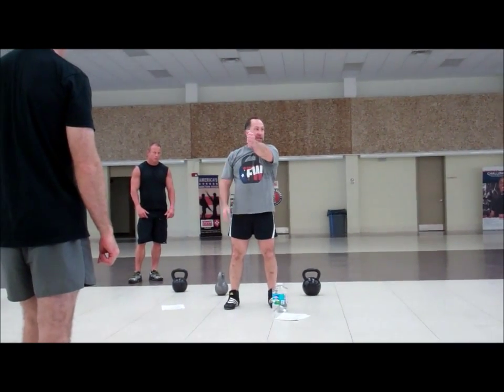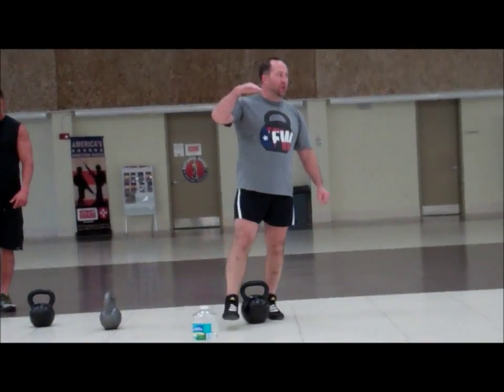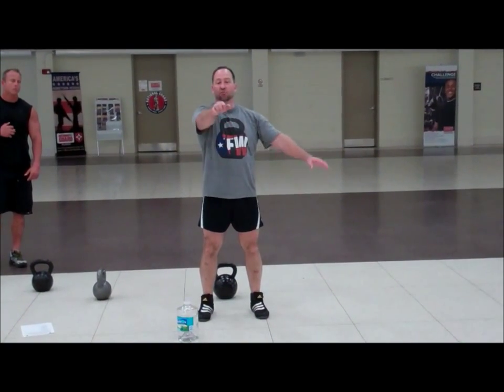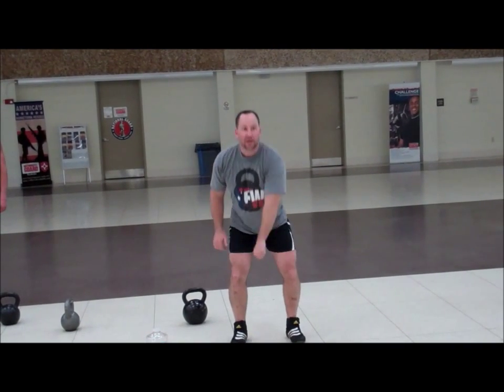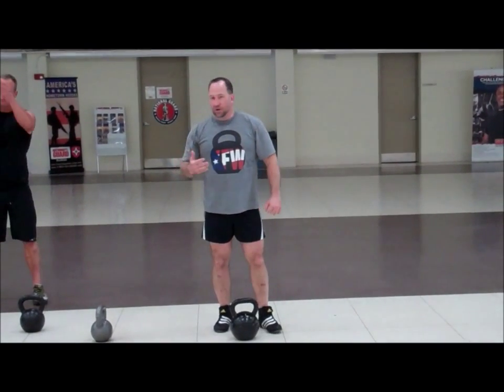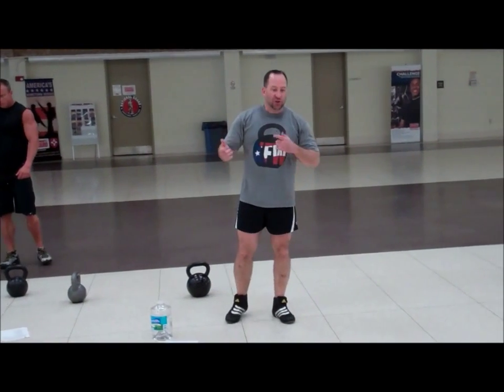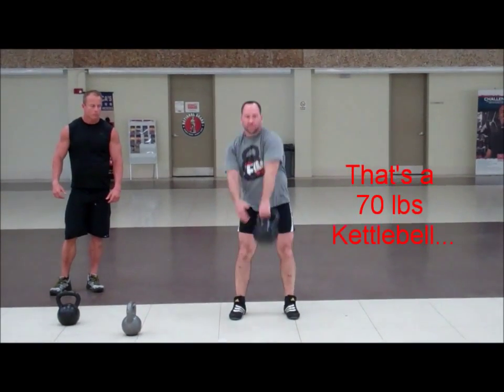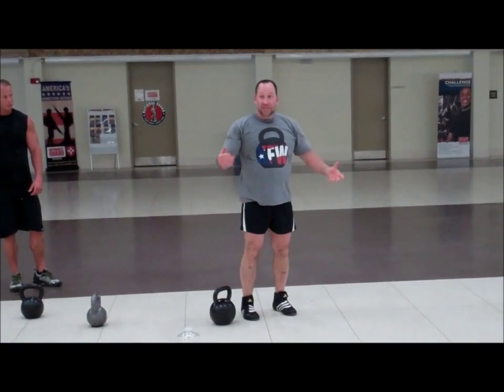Michael Krivka, RKC Teaches the Kettlebell Hand-to-Hand Swing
In this video Michael Krivka, RKC teaches the fine points behind executing the Kettlebell Hand-to-Hand swing.  This video was shot at a Kettlebells For Warriors event in Tampa, Florida in 2010.